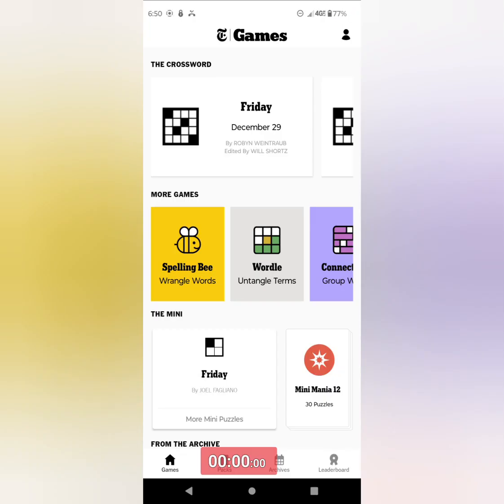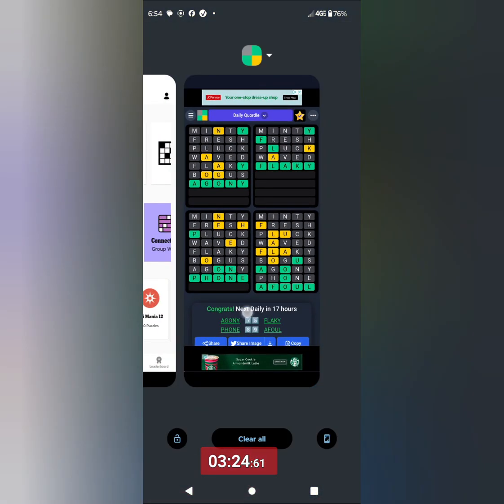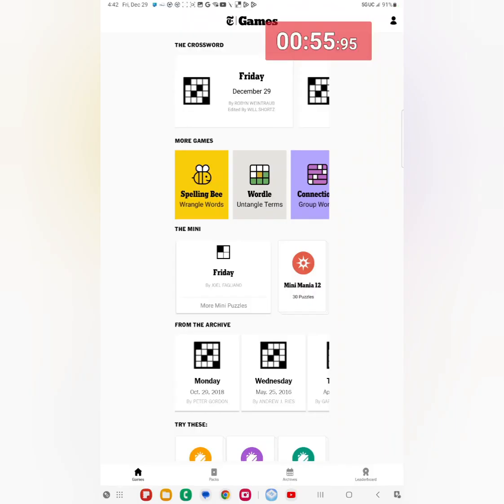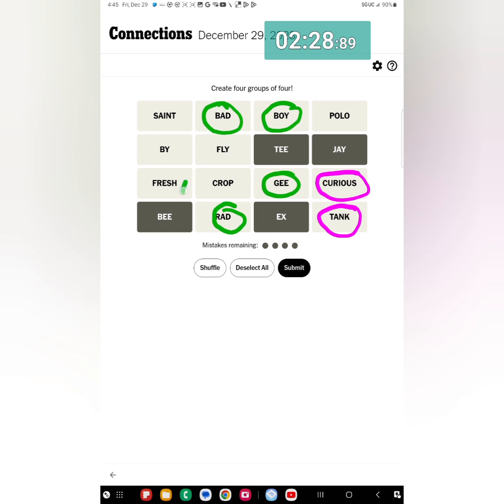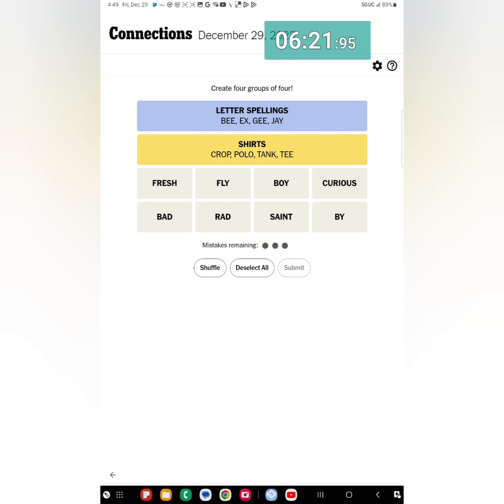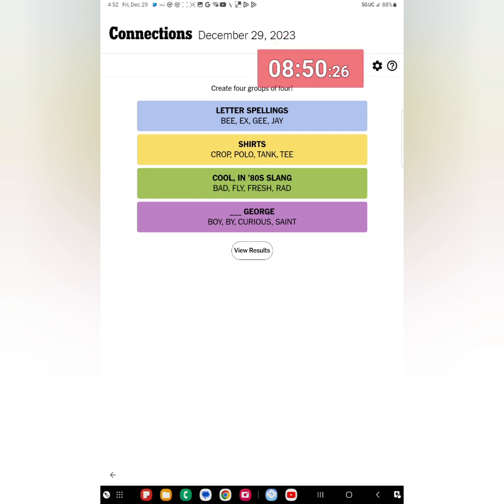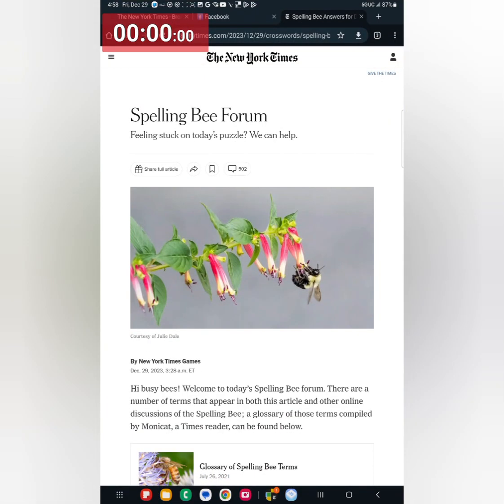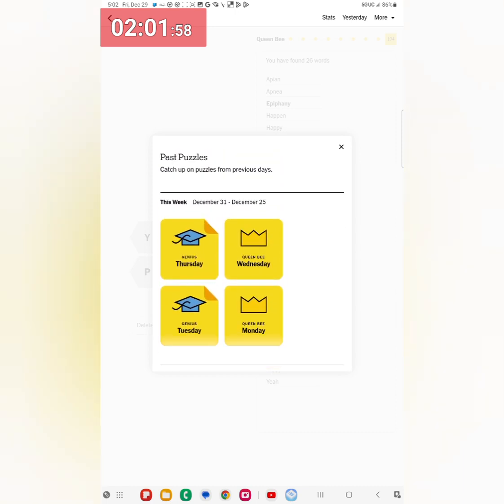Word(s) Possible! 🌐 (4/5) Friday 29 December 2023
My Daily Wordle / Spelling Bee / Quordle / Mini / Connections plays from the New York Times Games app / December 29 / 2023